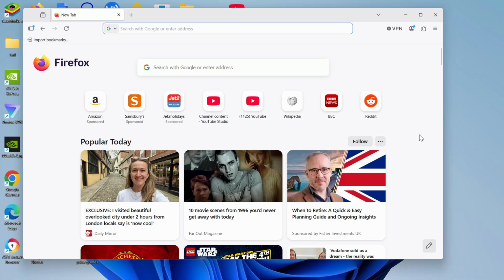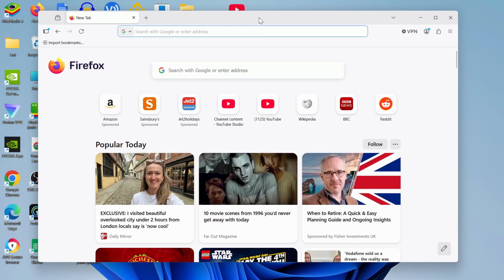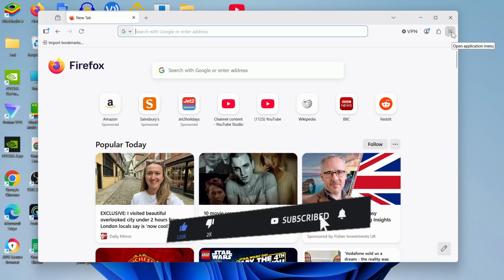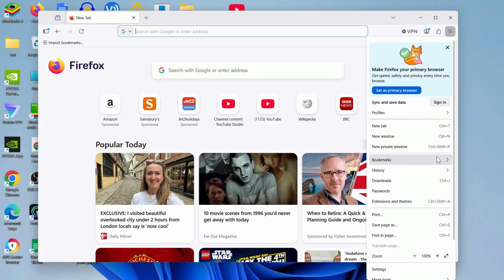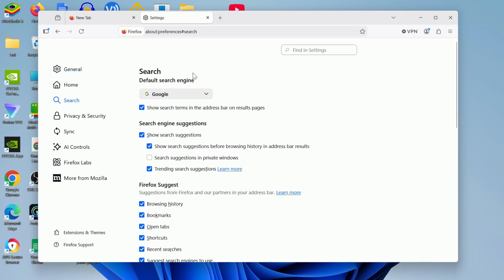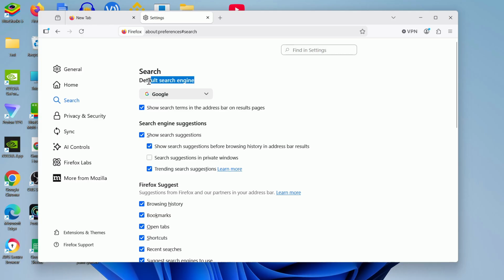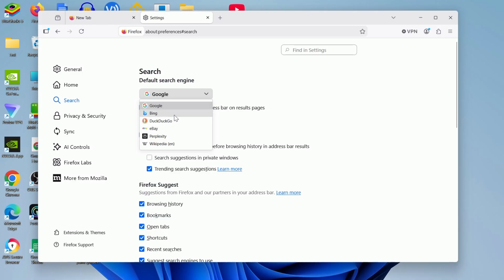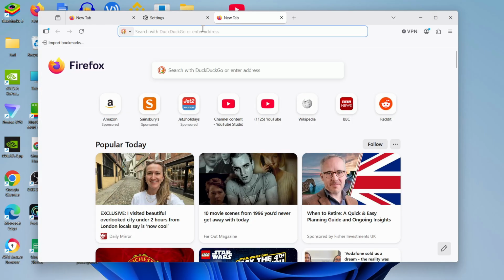How To Change Firefox Default Search Engine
Learn how to change the default search engine in Firefox step by step in this easy tutorial. If you want to switch from Google, Bing, DuckDuckGo, or any other search engine, this video shows you exactly how to do it in just a few clicks.

In this video, you’ll learn:

How to find search engine options
How to change your default search engine
How to add or remove search engines
Tips to customise your Firefox browsing experience

This guide is perfect for beginners who want more control over their browser and a faster, more personalised search experience.

Thanks!